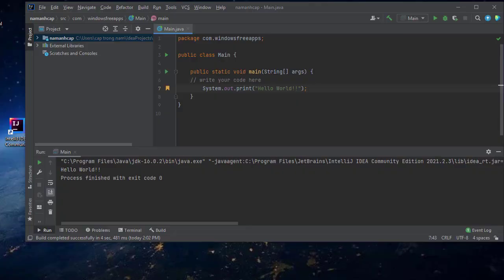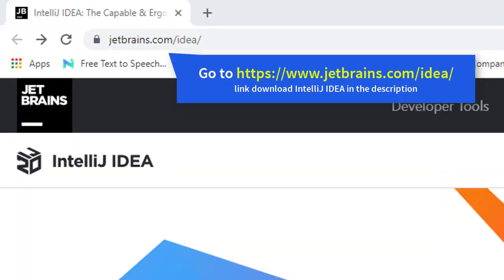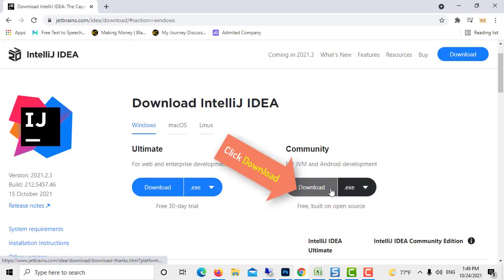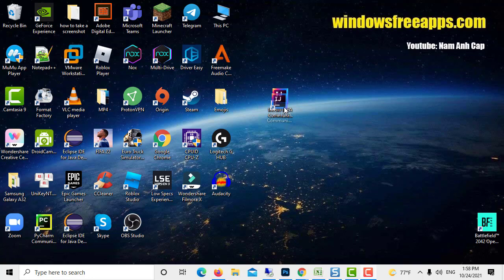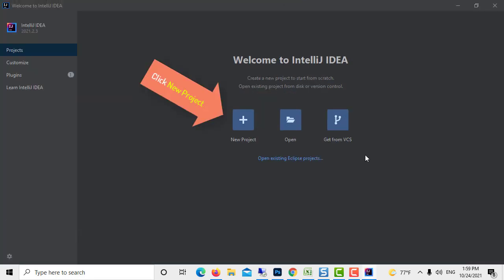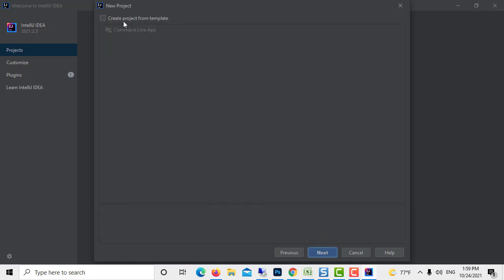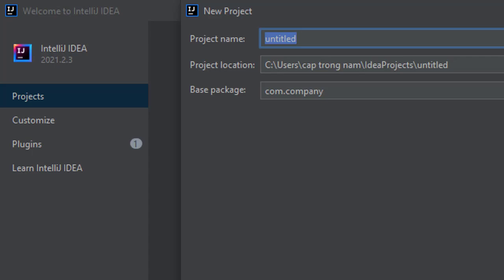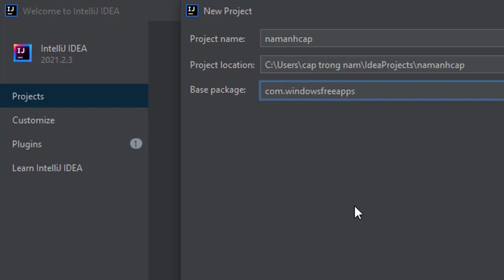How to Install IntelliJ IDEA version 2021.2.3 on Windows 10 for Java Development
In this video, learn how to download and install IntelliJ IDEA for Java developers on Windows 10.
Then, we are also going to show you how to create your First Hello World Java Application and start using the IntelliJ IDEA IDE version 2021.2.3.